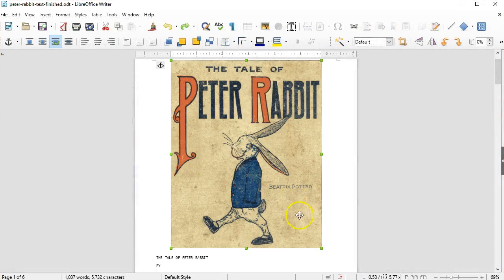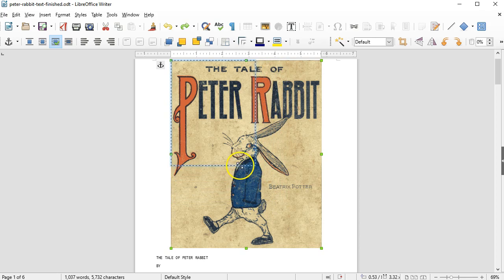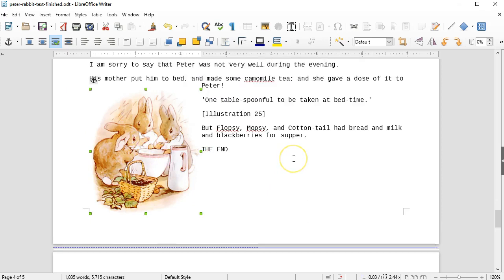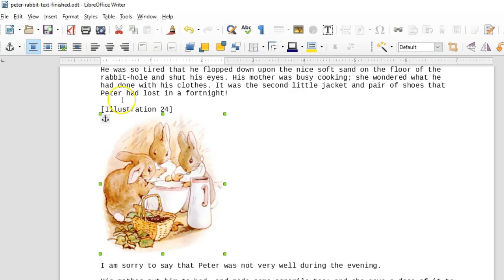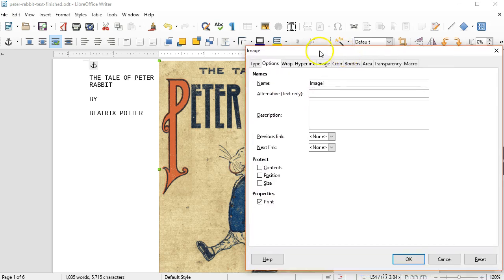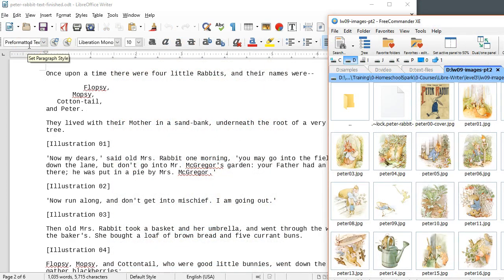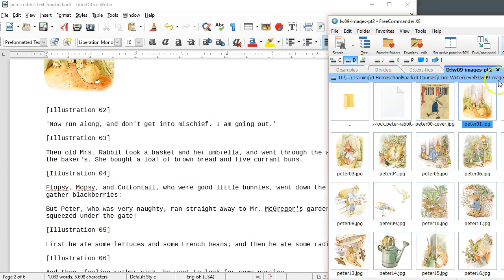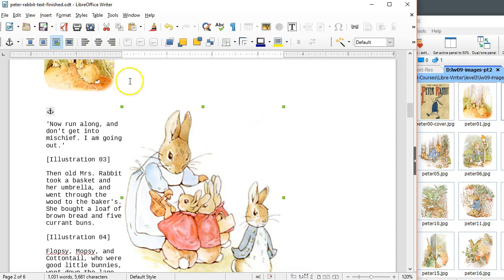LibreOffice Writer Image Operations: Resize Move and Insert Methods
This is session 15 in the LibreOffice Writer course, one of several covering the usage of images in a document.